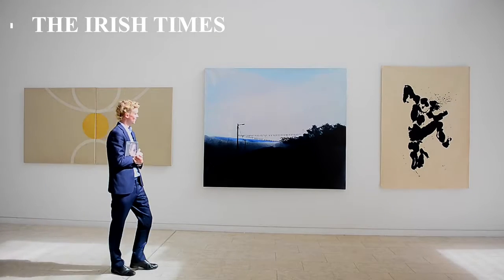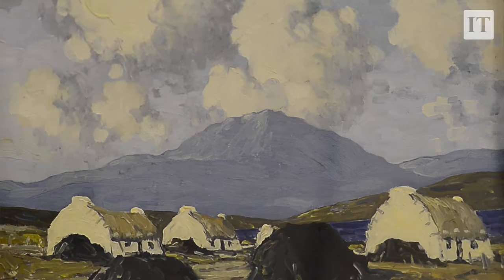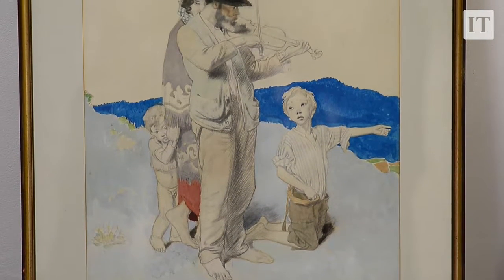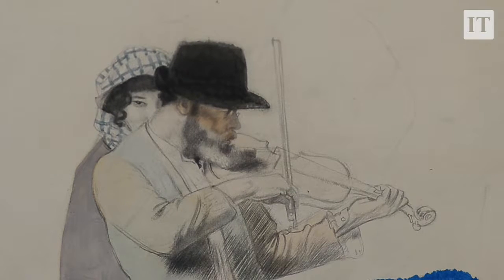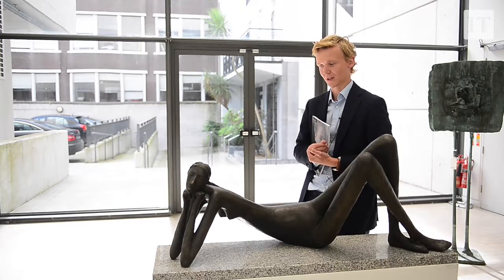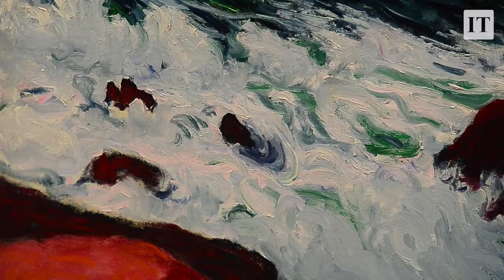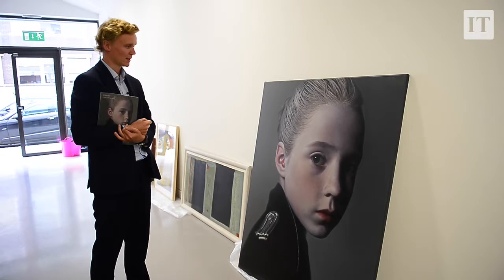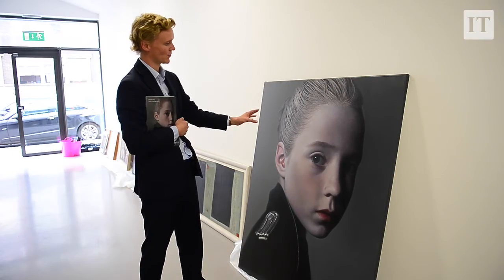Sotheby's exhibit top Irish Art in Dublin ahead of London sale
Sotheby's are displaying a collection of 70 paintings, sculptures and tapestries at the RHA Dublin ahead of their Irish Art Sale in London on September 13th. Video: Bryan O'Brien